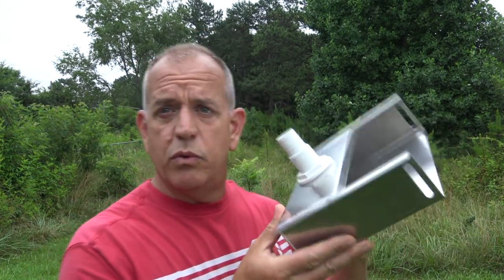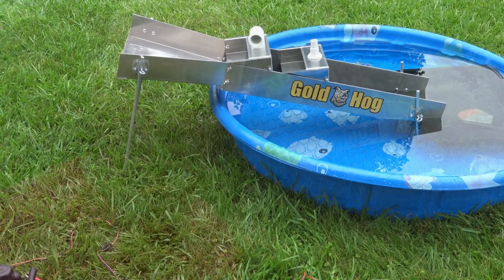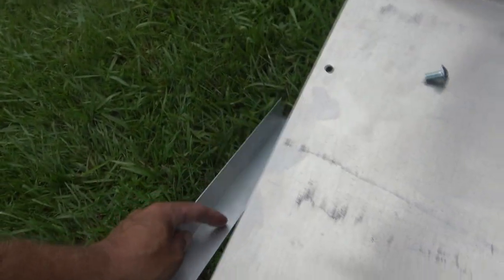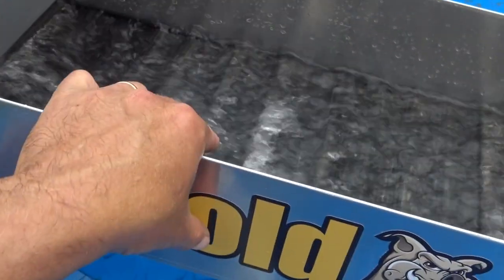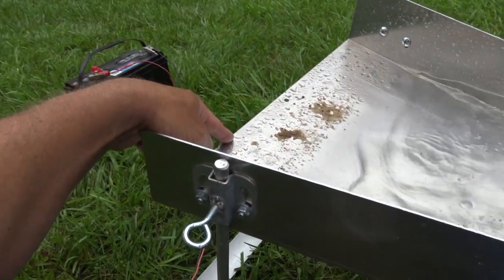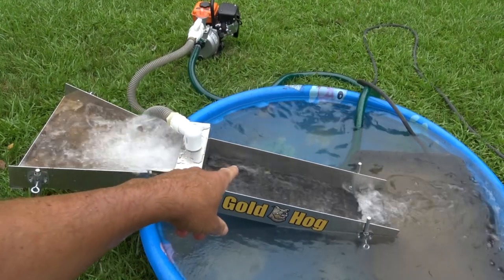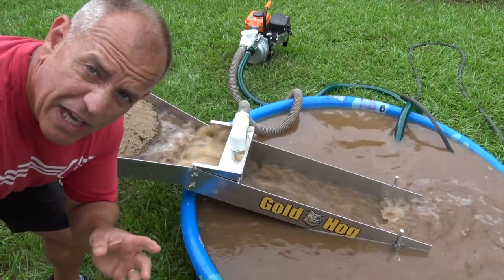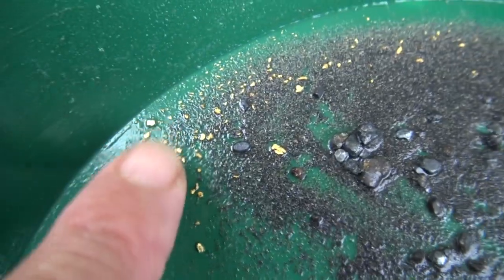Stream Sluice Power Head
The new Power Pig from GoldHog. Add power to your stream sluice.